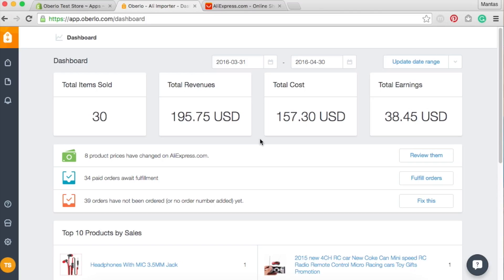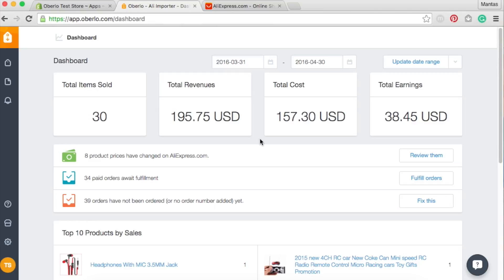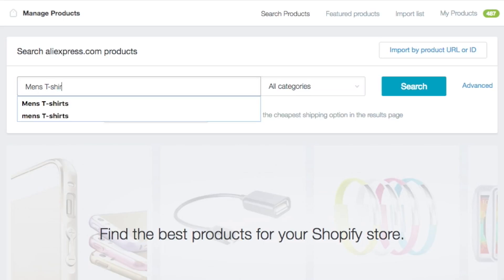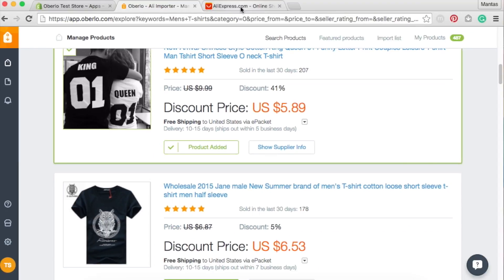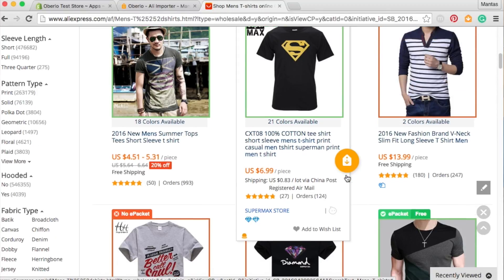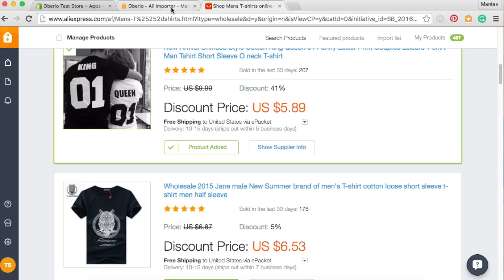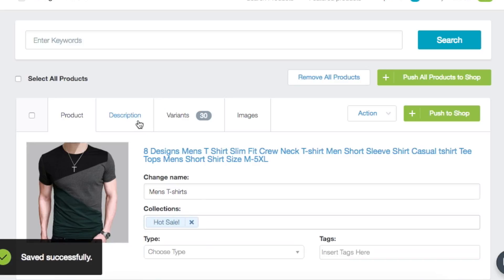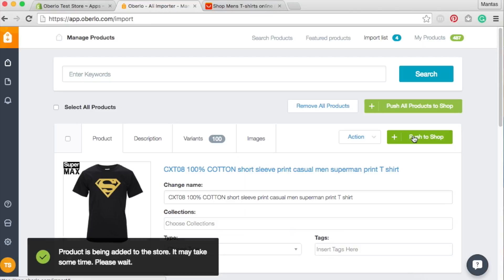How to import products in Oberlo